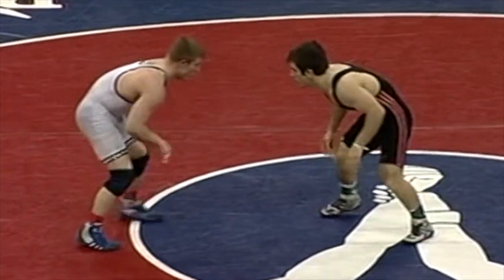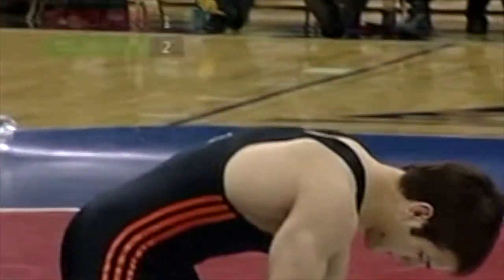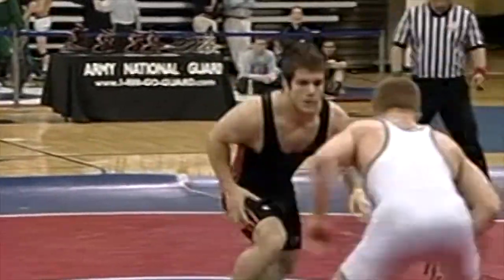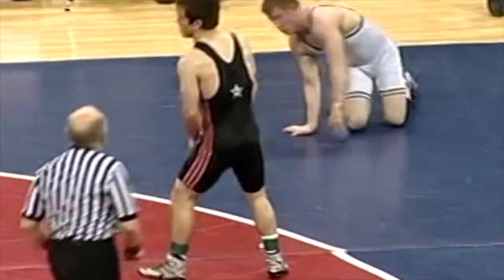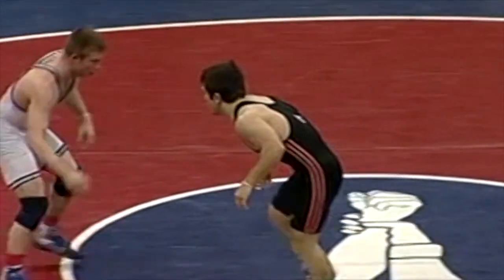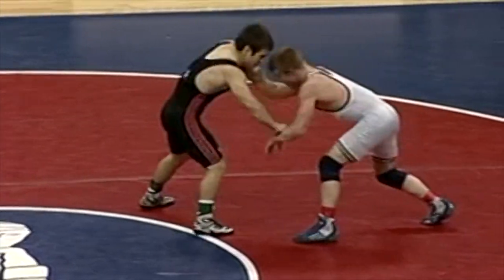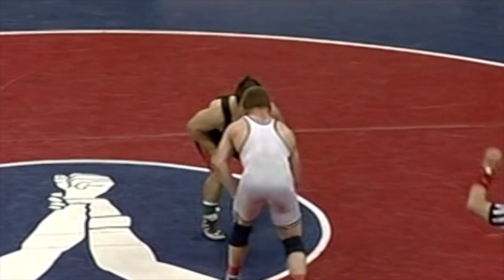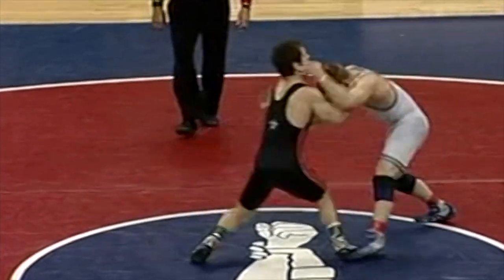130 lbs. Billy Murphy CA vs Willie Saxton OH